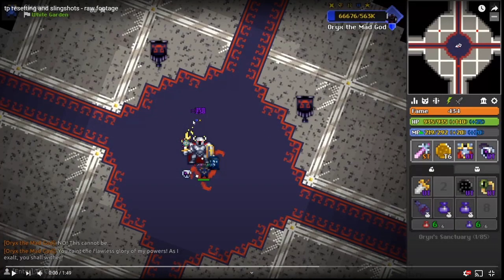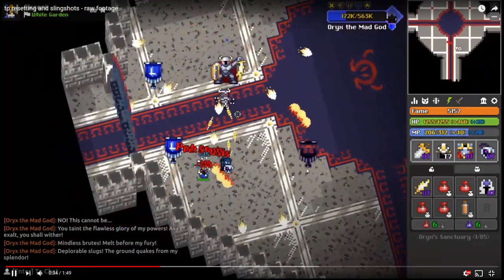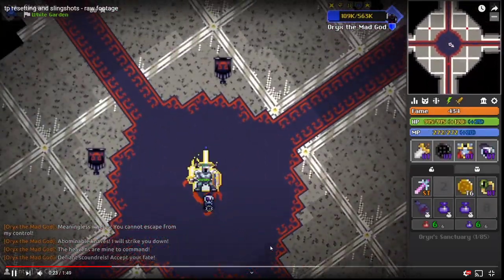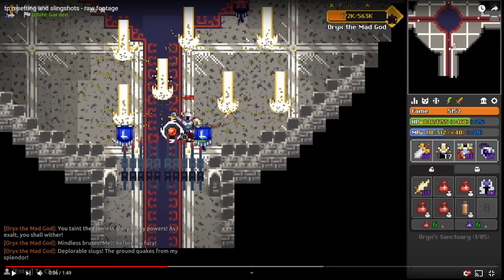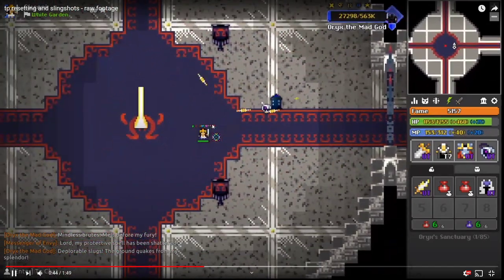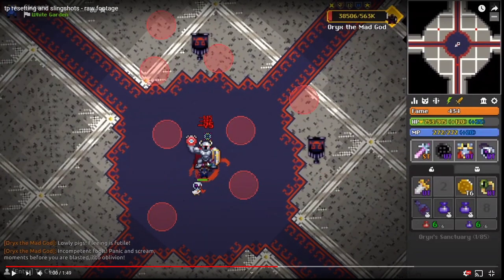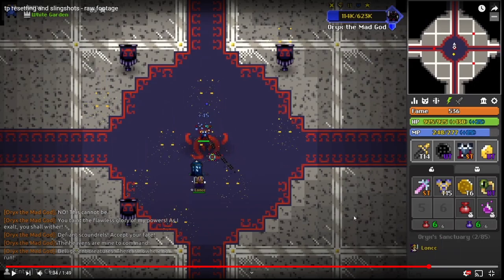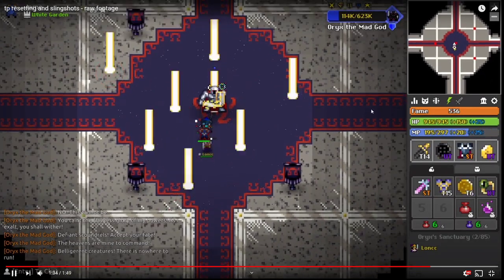[Guide] TP RESETTING ORYX 3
If there is anything I missed don't be afraid to comment! Either I or someone else will surely respond!!

0:00 shitty intro
0:10 How Oryx Teleports and Slingshots
6:20 TP resetting